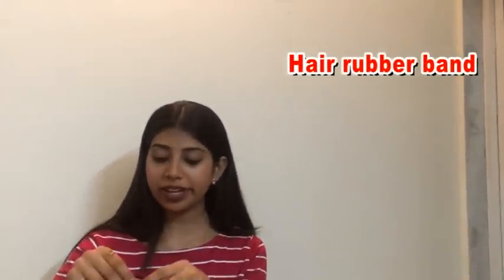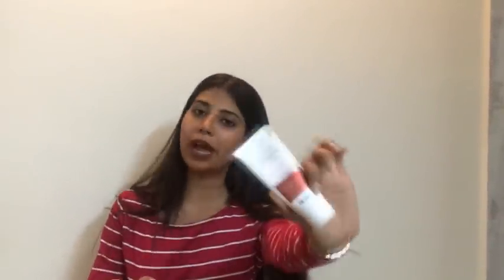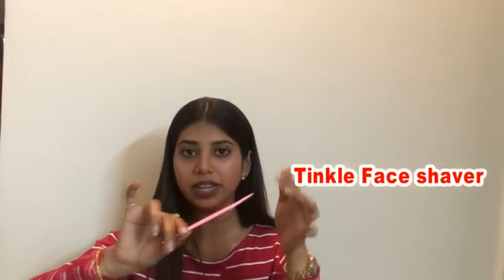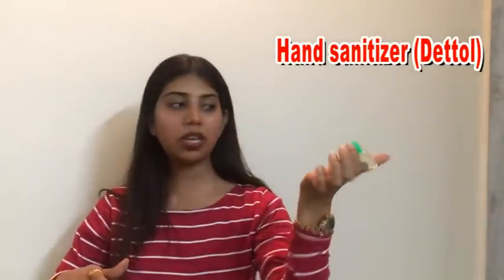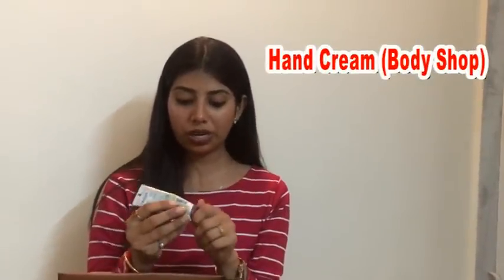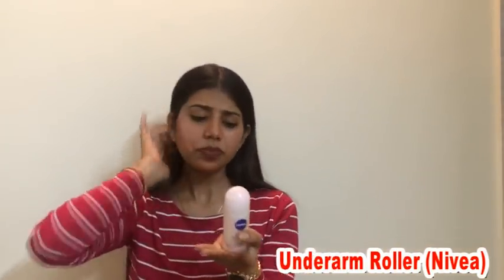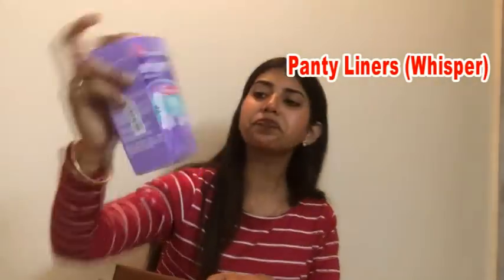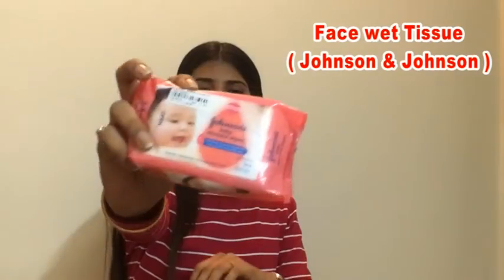10 essential every girl should possess